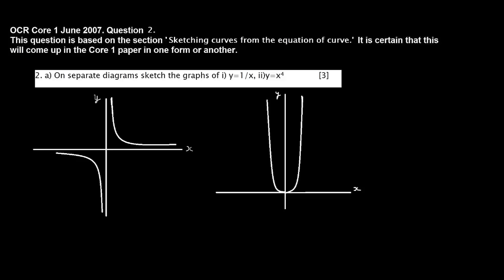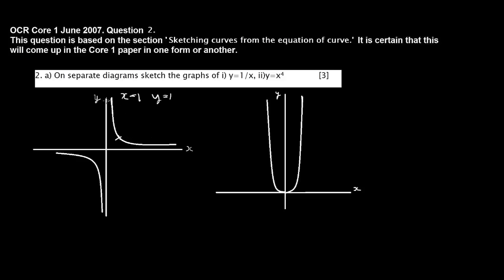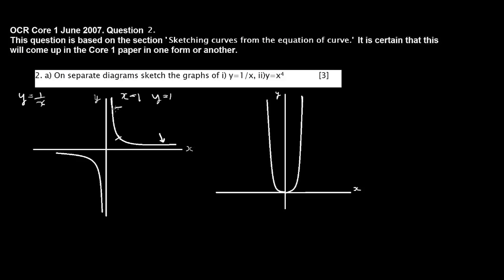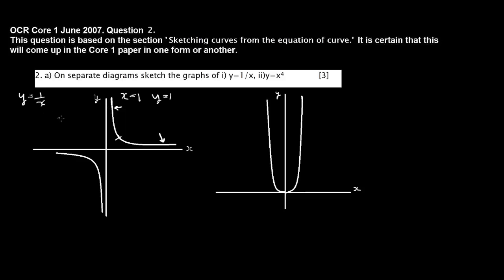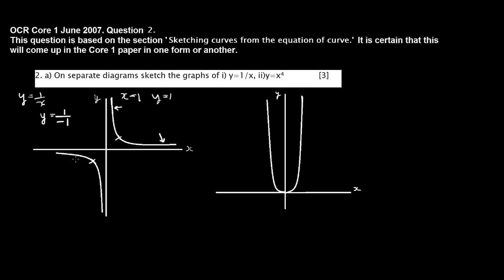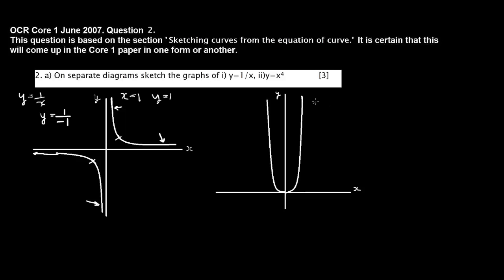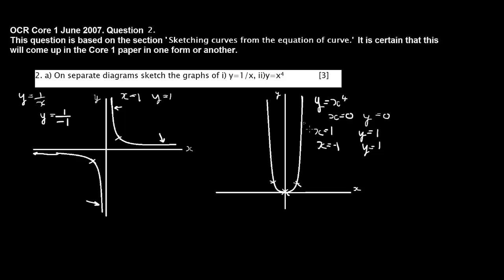OCR Maths Core1 June 2007 Question2 Curve sketching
OCR Core1 Maths exam June 2007 Question2.  This question deals with curve sketching of a reciprocal and a power function of x.  It is included in OCR maths and AQA maths specifications with a very good chance of appearing on a Core1 A level maths exam.